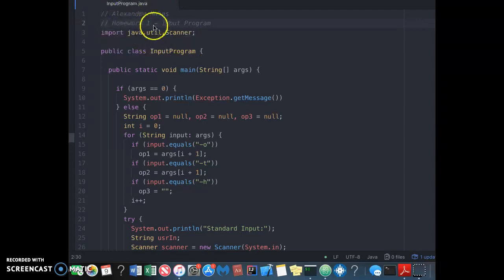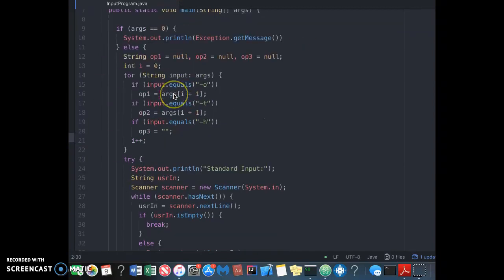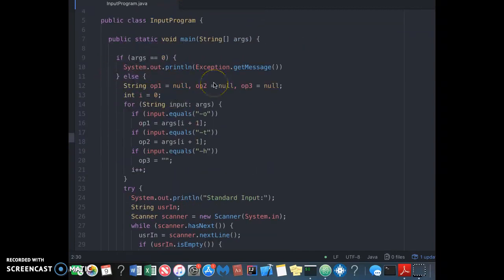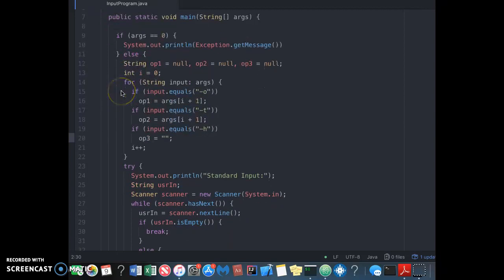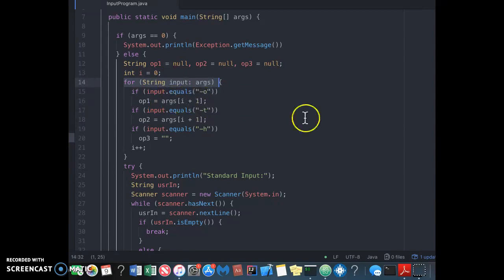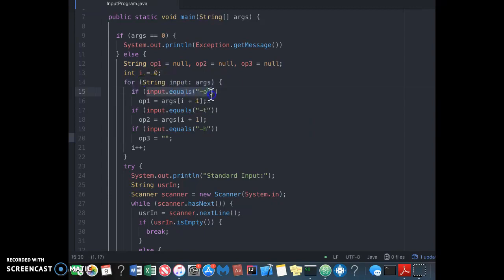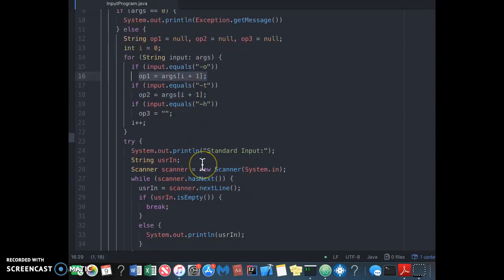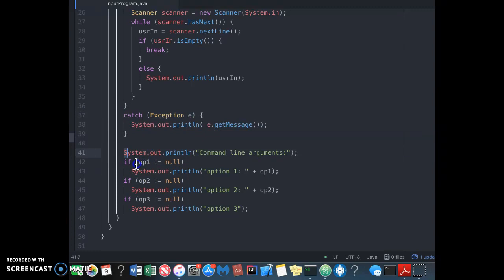Homework #1 InputProgram CSC 376 - Alexander Nakos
CSC 376 Homework 1 walkthrough